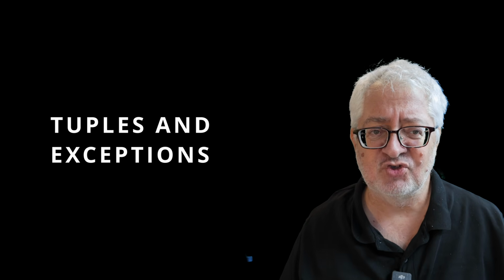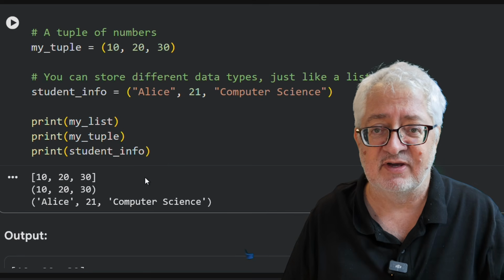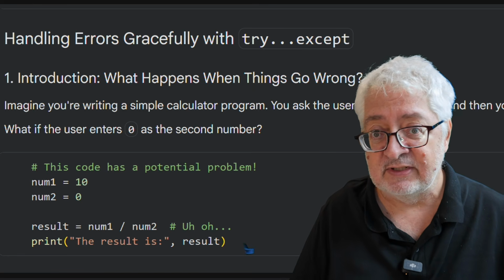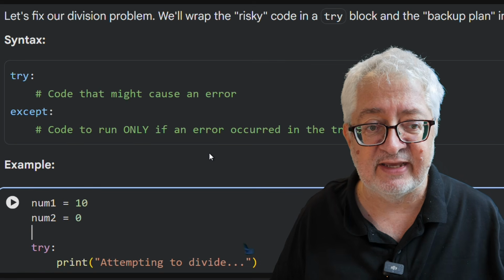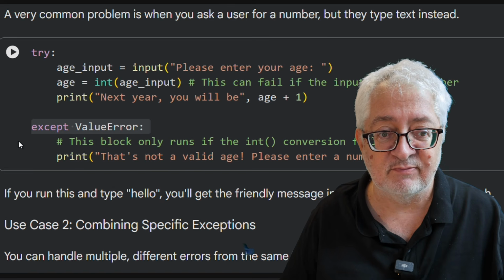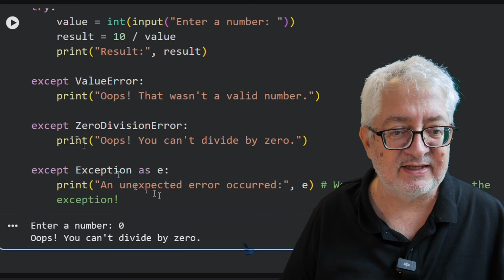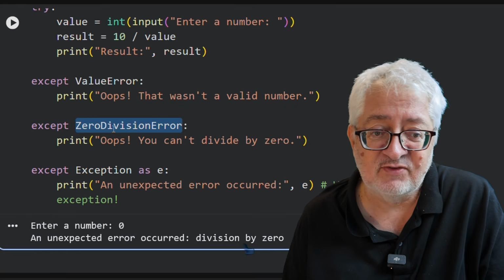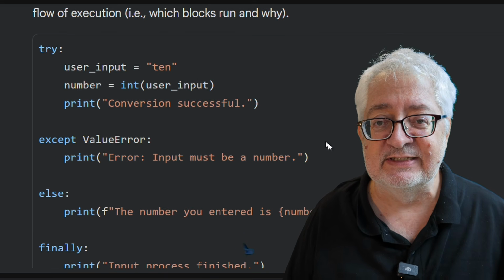Tuples and Exception Handling - Programming for the Humanities 20